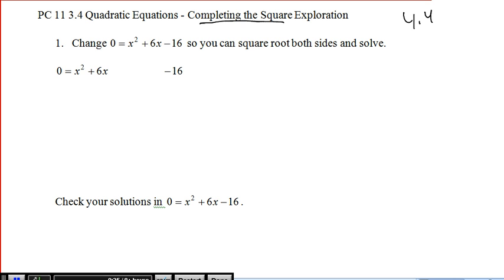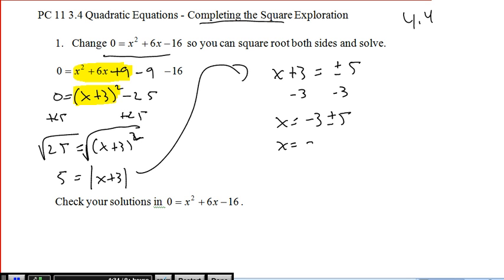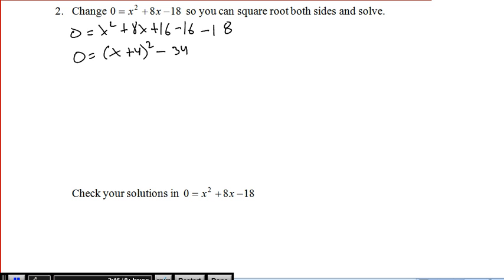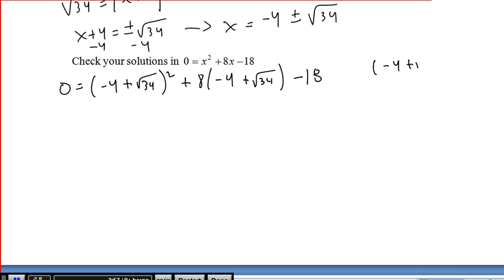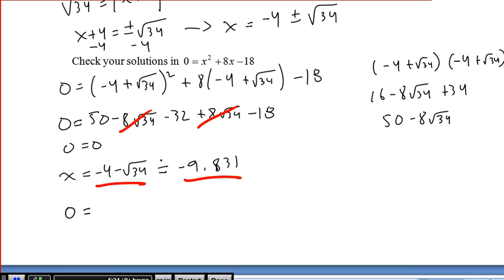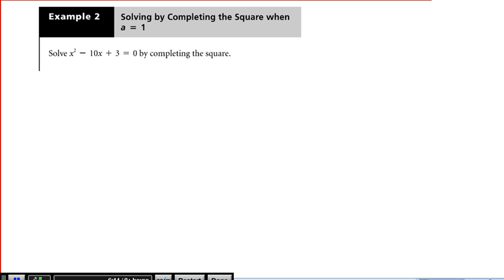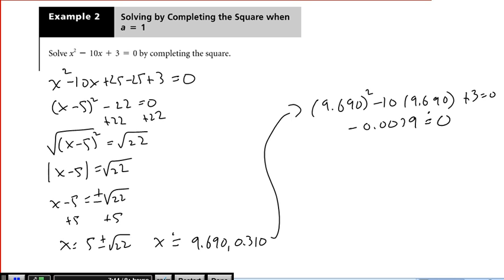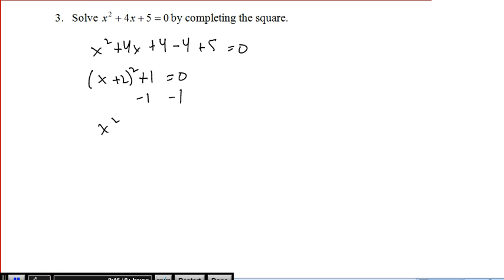PC 11 3.4 Solving Quadratic Equations by Completing the Square I